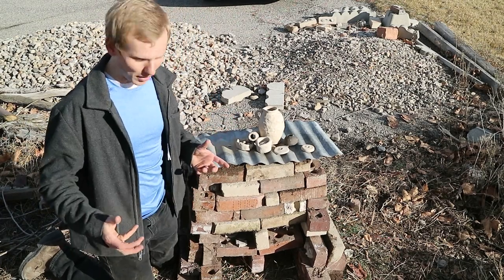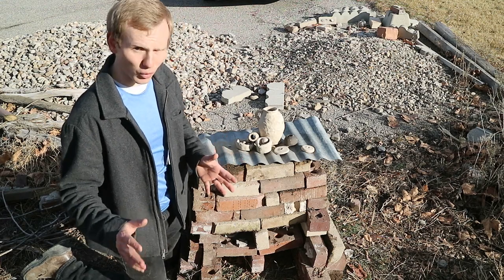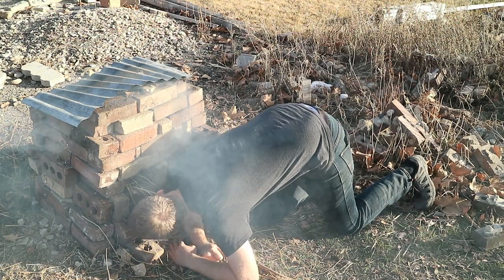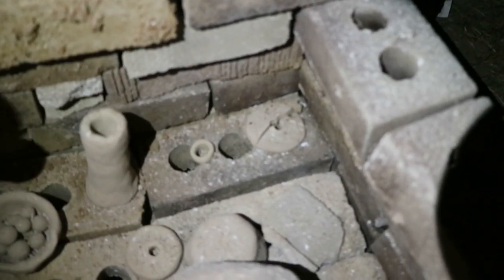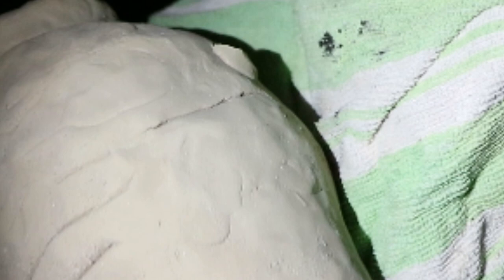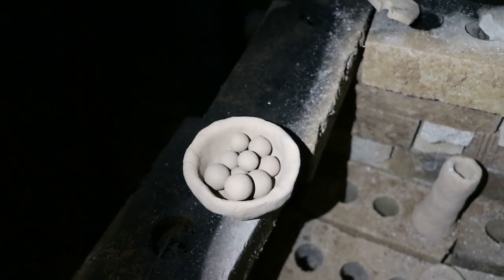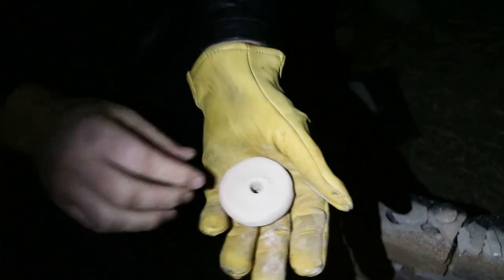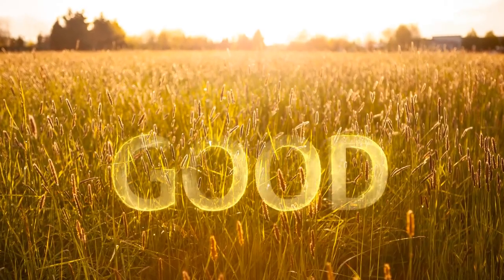First Firing: Brick Kiln Part 2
We built a kiln and now we're firing it up! The results aren't half bad.